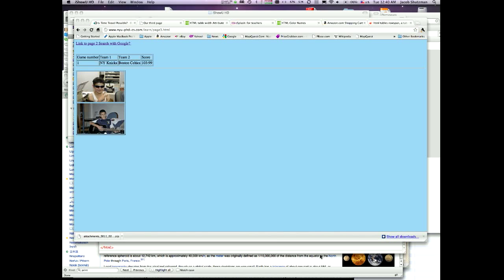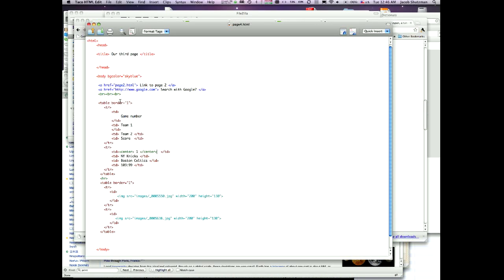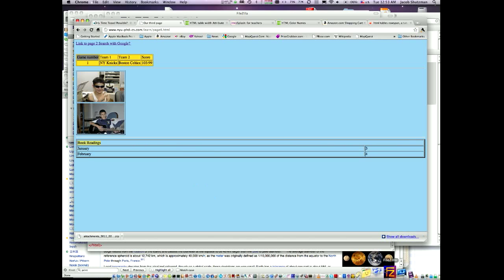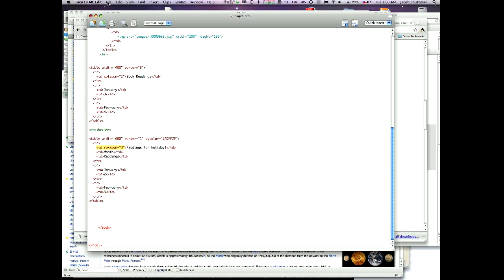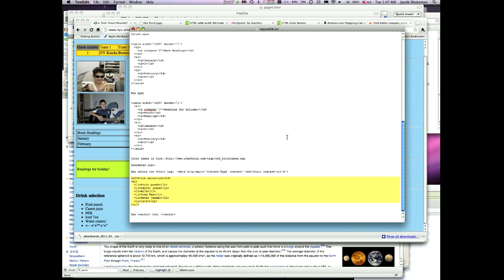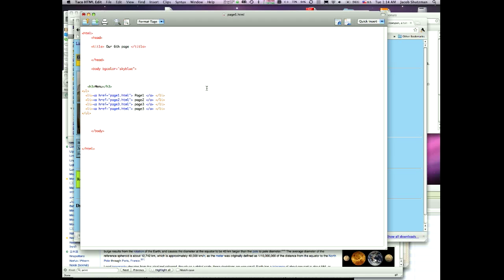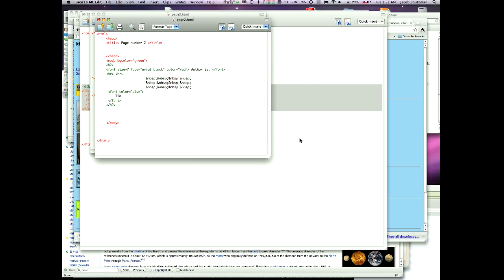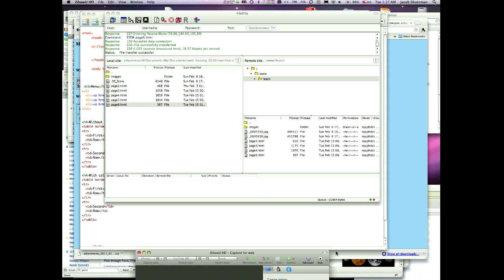web development 004